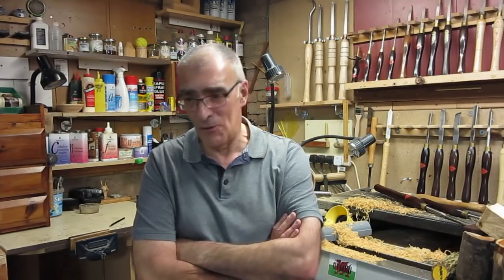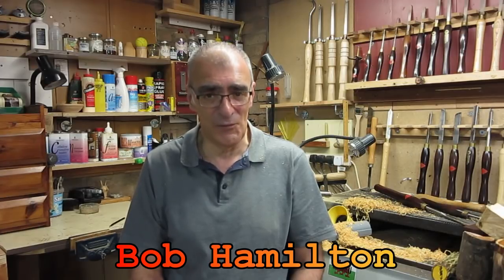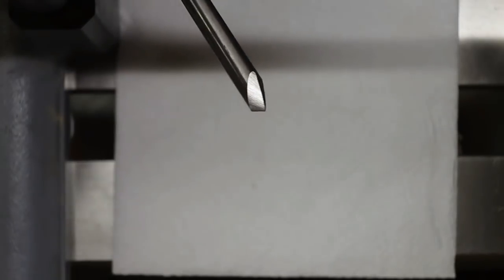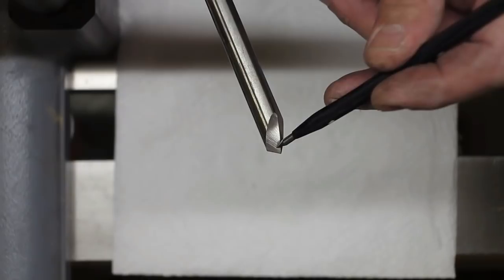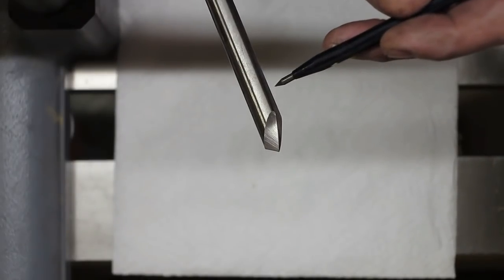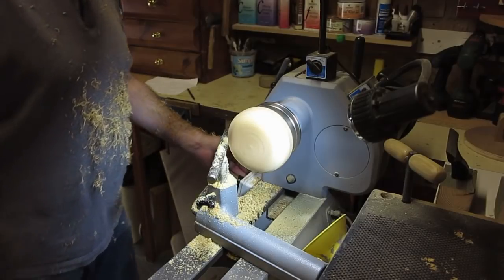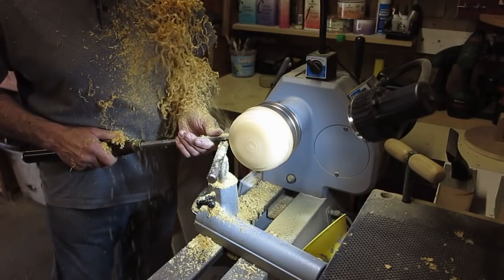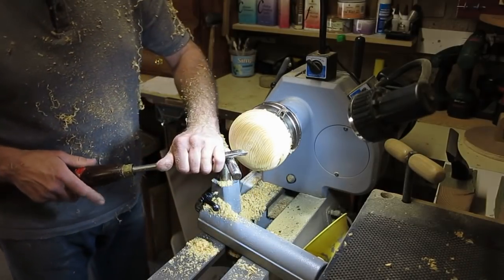Wood Turning - Beginners Guide # 5 - The Bowl Gouge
I go through the basic use of the Bowl Gouge.